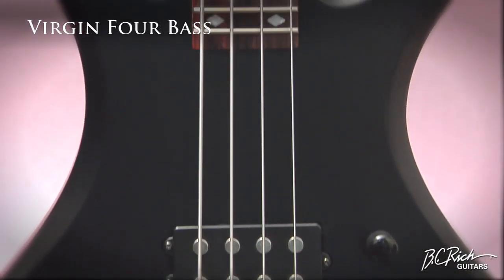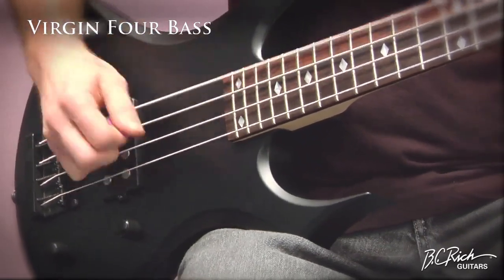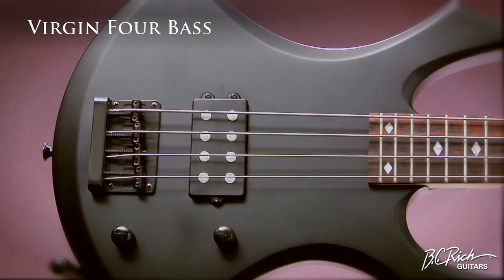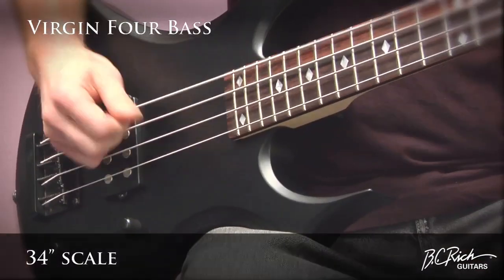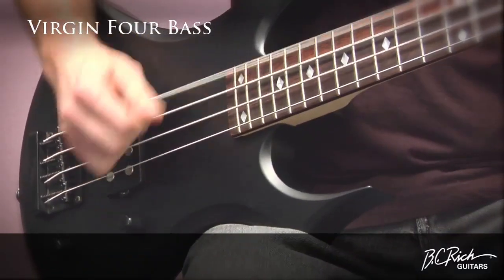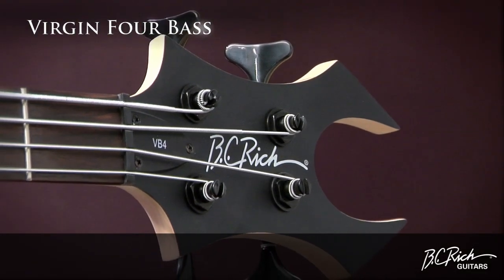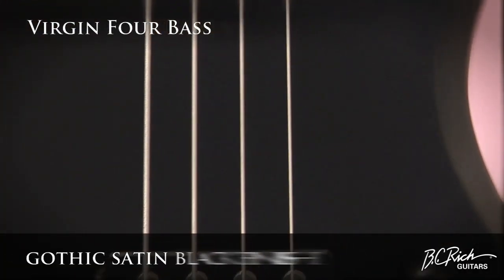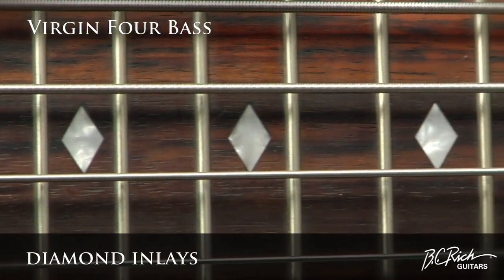BC Rich Virgin Four Bass